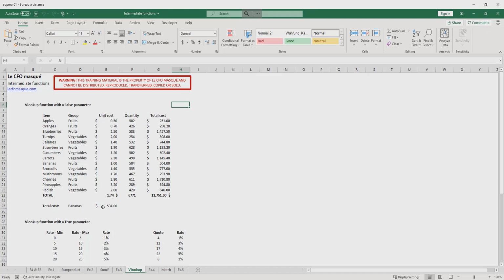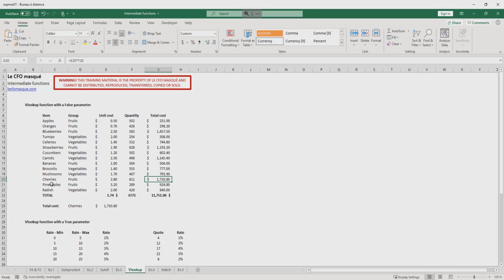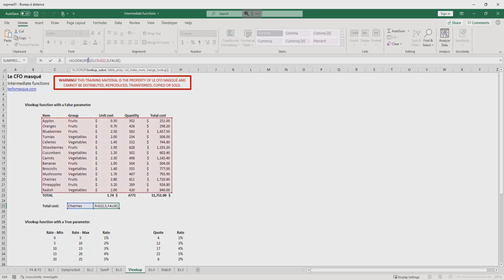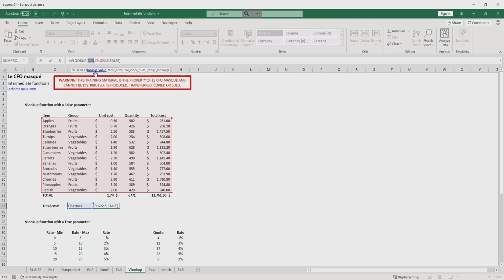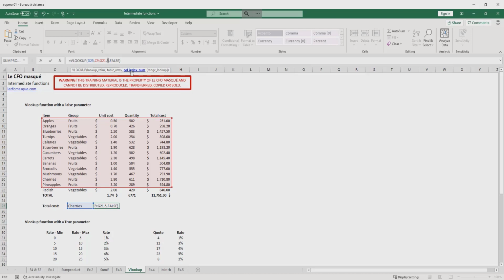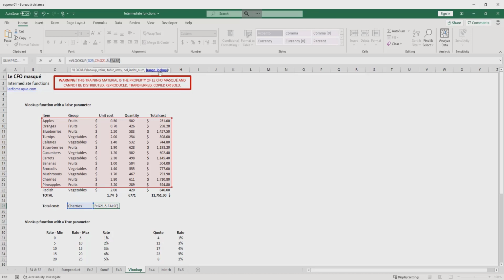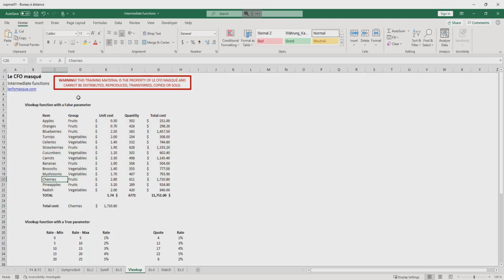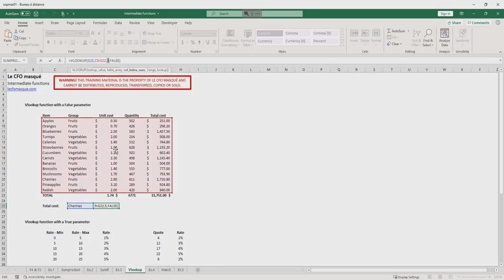Trailer Excel Intermediate Level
Le CFO masqué offers several Excel training courses. This is a trailer from our training Excel - Intermediate Level.

Here are the elements covered in this training:
- Become familiar with all of our best tips and tricks for Excel intermediate level
- Automate the calculations of an Excel file
- Create more user-friendly work interfaces for users
- Eliminate the risk of miscalculations
- Get the prerequisites for Excel – Dashboards (level 1) and for Excel - Financial Modeling (level 1).

To learn more about Le CFO masqué online training courses, the reference in Business Intelligence with Excel and Power BI, visit our